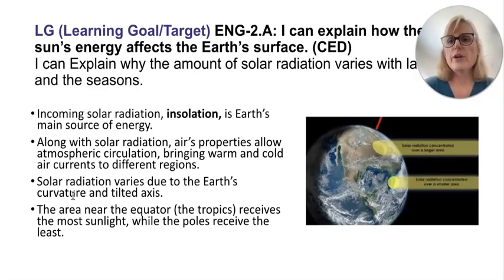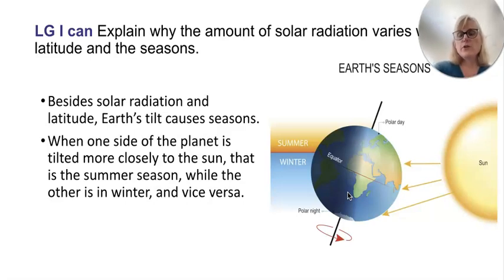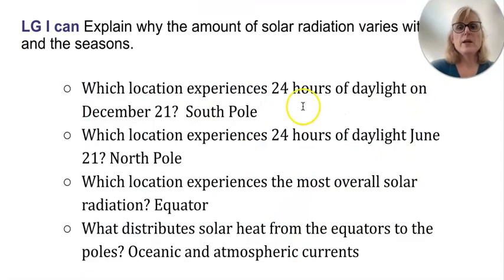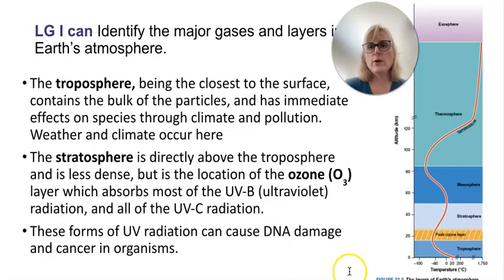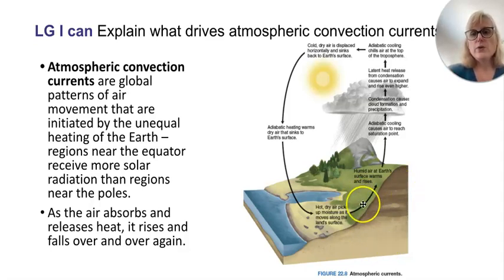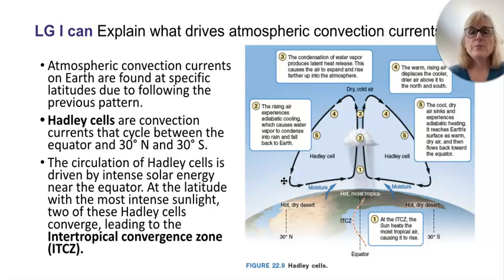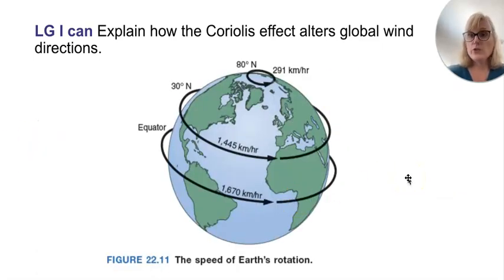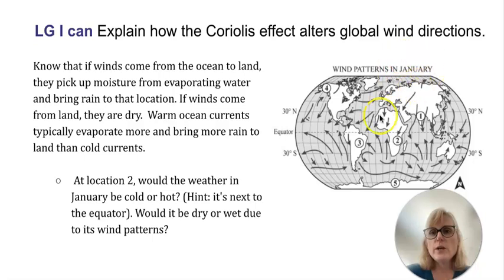4.4, 4.5 and 4.7 Atmosphere, Seasons APES Lecture